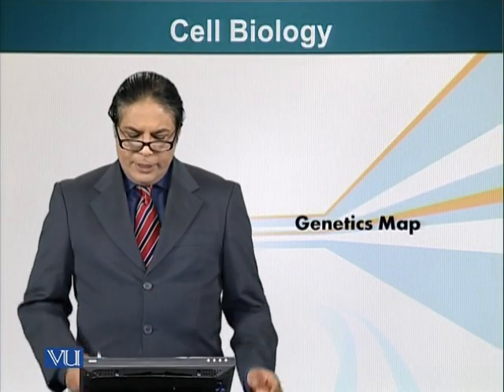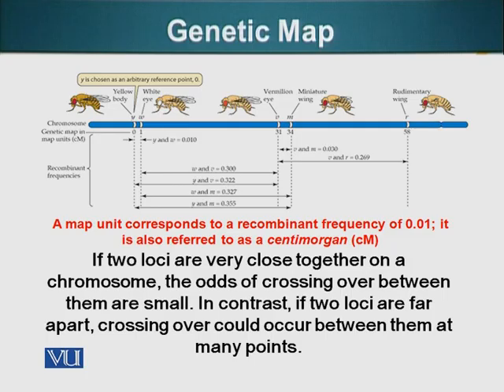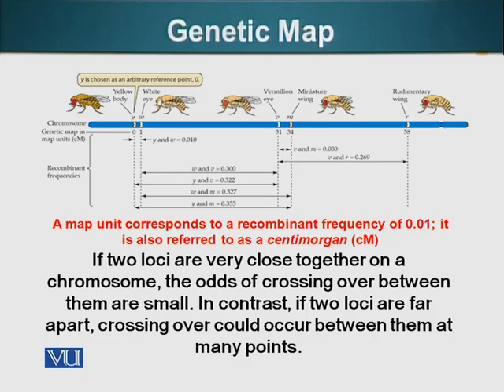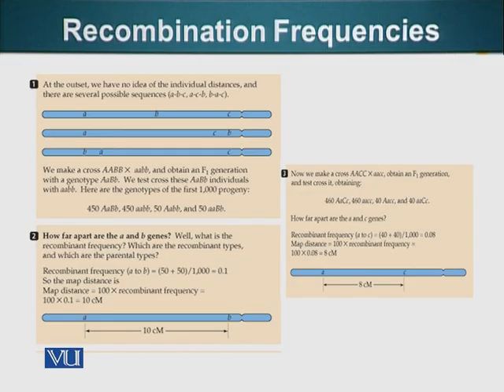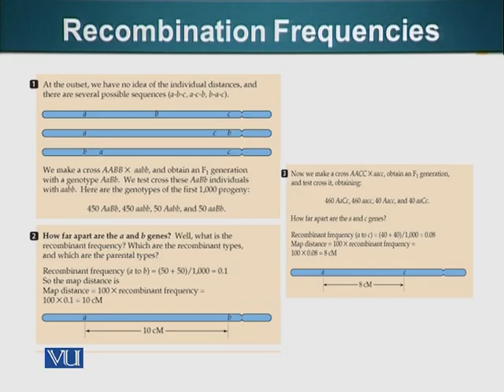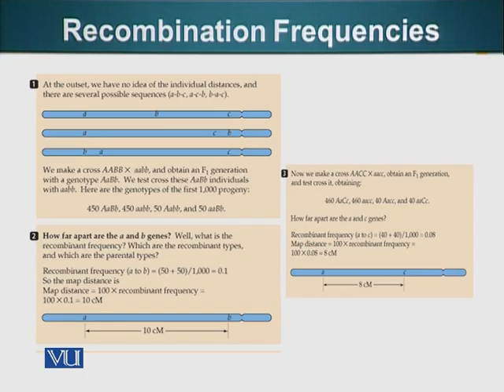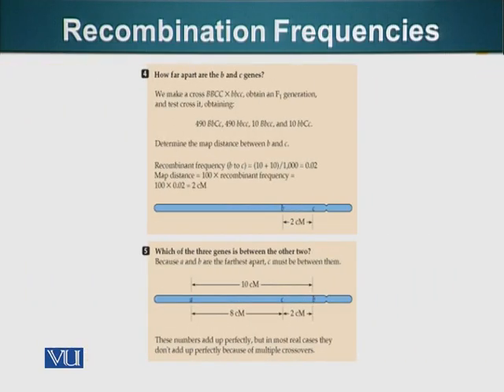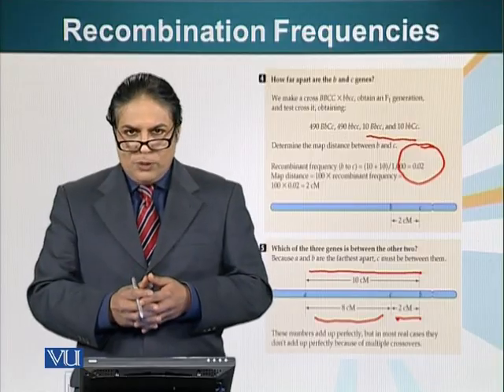Genetics Map | Cell Biology | BIO5105_Topic202